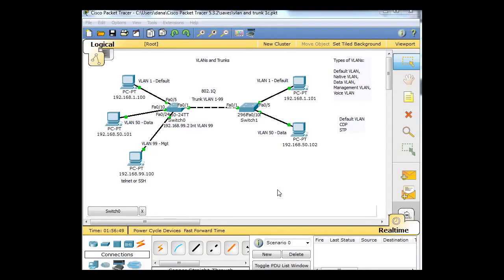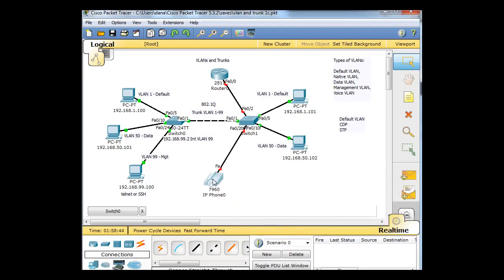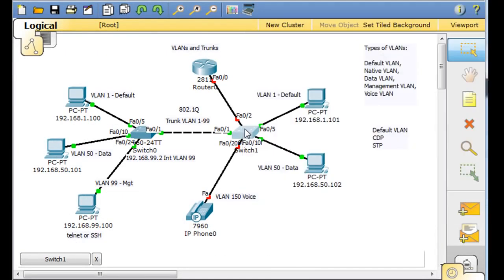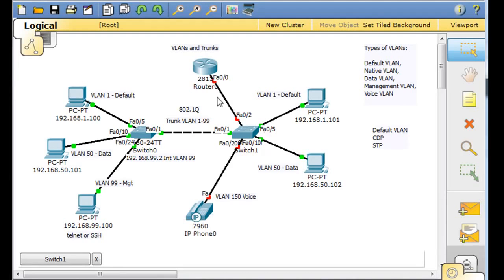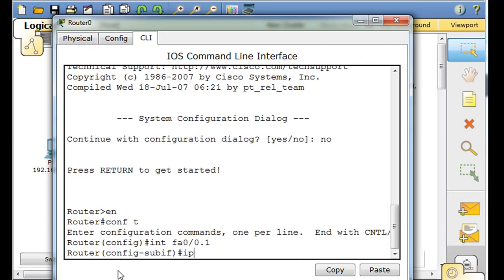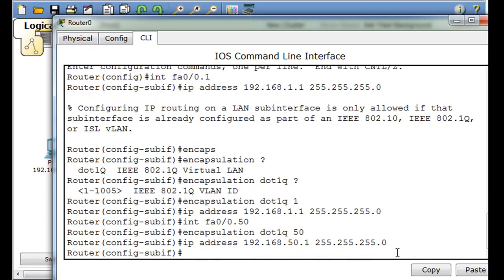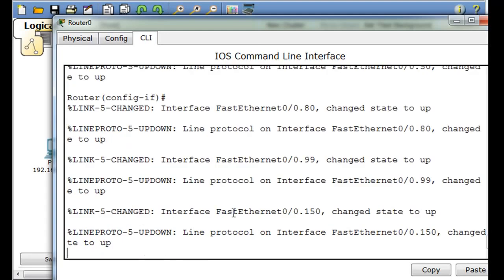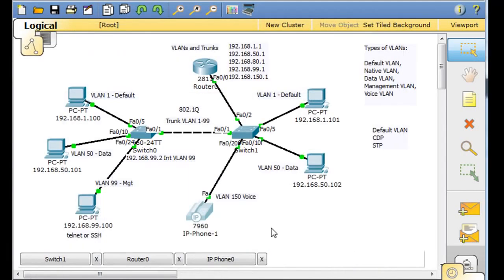VLANs and Trunks for Beginners Part 6